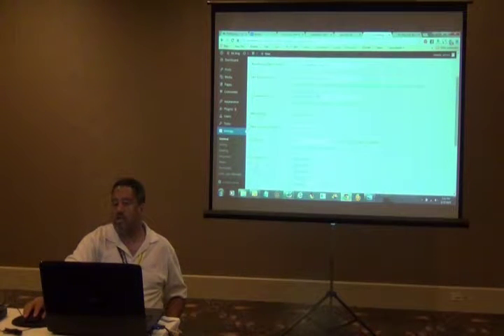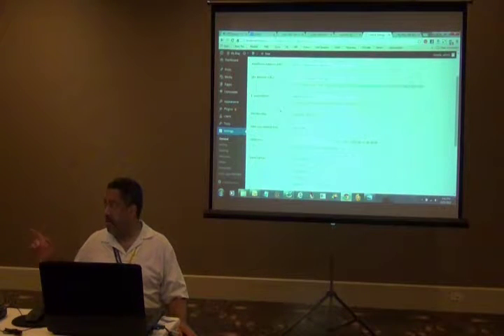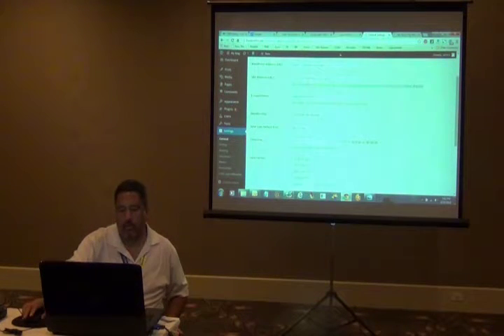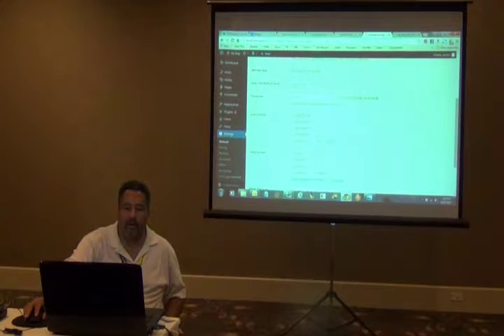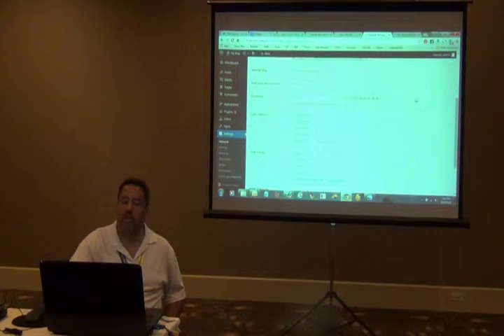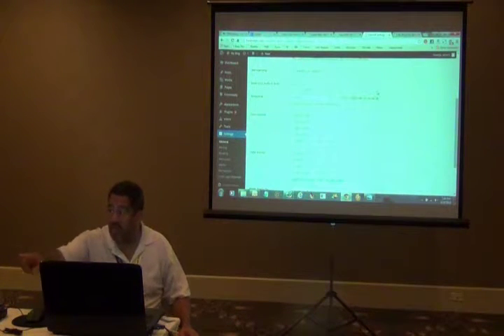Class part 3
WordPress 101